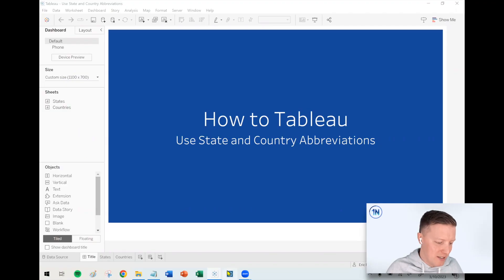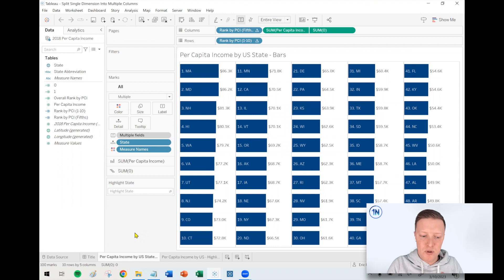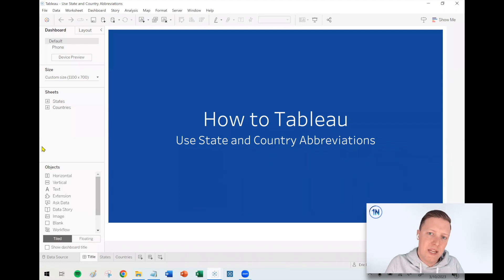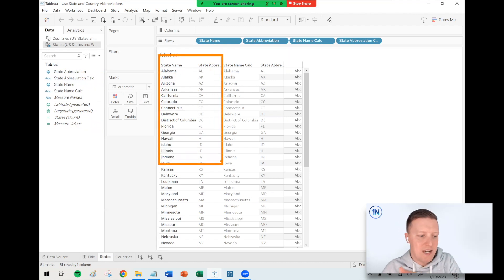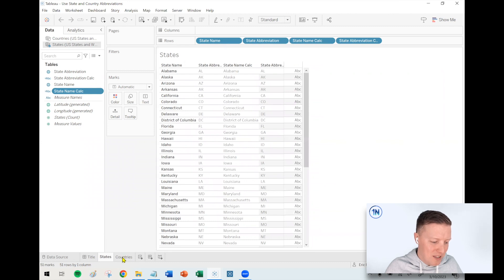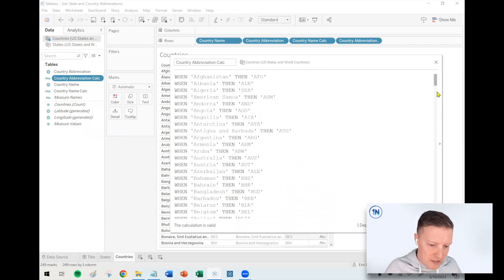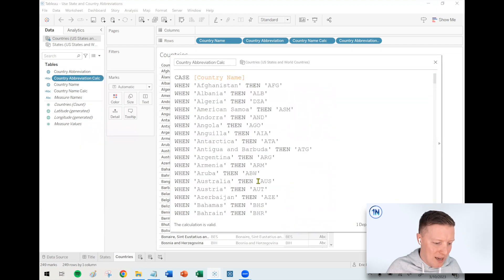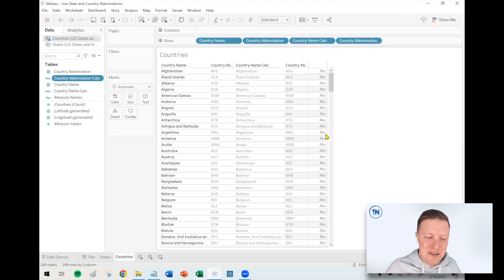Calculate State and Country Abbreviations in Tableau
Description:
Do you have a data set with US State names and it would be handy to save space in your visualizations by displaying abbreviations instead of full state names? Or maybe you need country abbreviations instead?

It feels like every year or two I run across a need for this and end up writing the same calculation from scratch over and over again. No more! This video shows how to write calculations which convert state and country names to their abbreviations and provides a Tableau Workbook with the calculations you can copy and paste and never have to write them from scratch again!

Chapters:
0:00 Intro/Scenario
1:08 State Calculations
2:30 Country Calculations